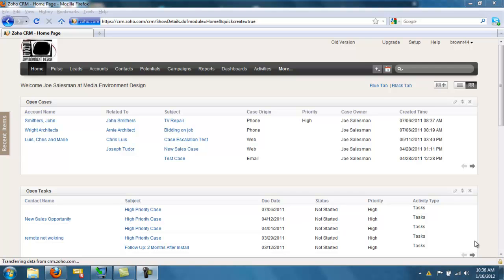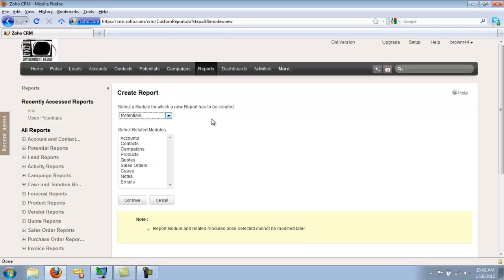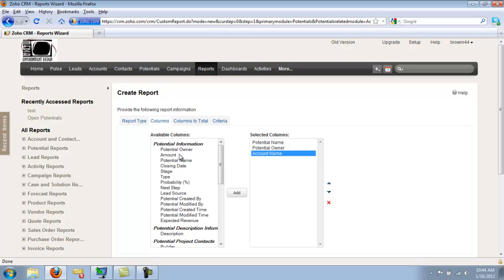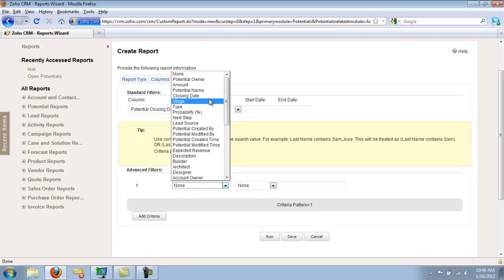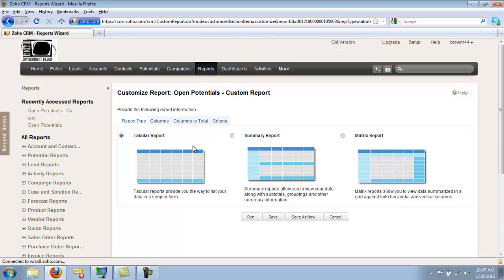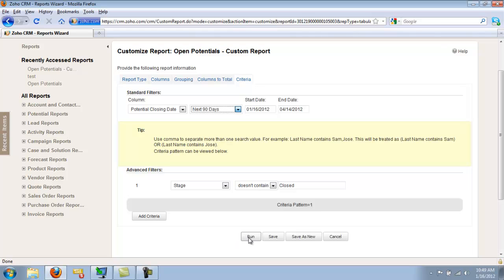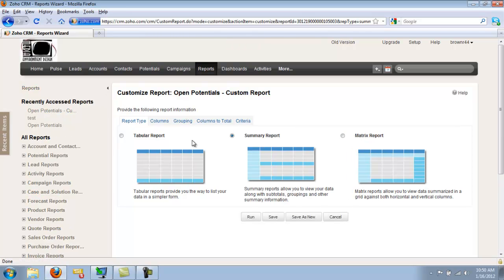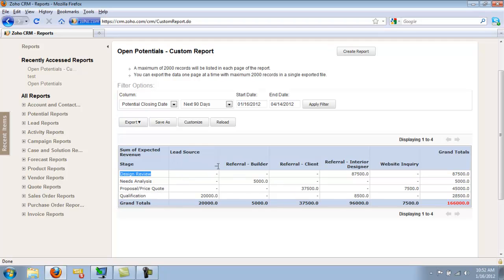Zoho CRM Custom Reports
Custom reports for Zoho CRM provide you with the ability to get more usefulness and value from your CRM data.  As you progress in your implementation and your CRM is populated with more data, custom reports provide you with the ability to retrieve critical information for decision making in areas such as sales, prospecting, pipeline analysis, customer service, marketing, lead generation, etc...

In this video learn the difference between 3 types of reports available in Zoho; tabular reports, summary reports and matrix reports and see how each of them can be customized to suit your needs.